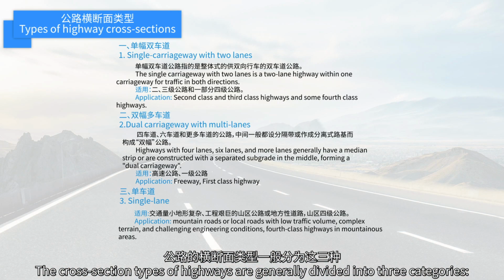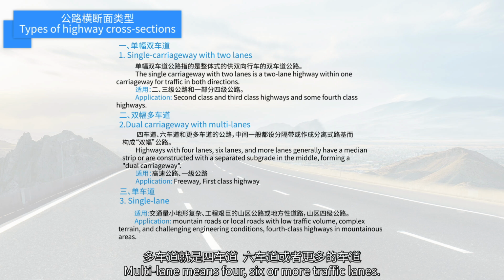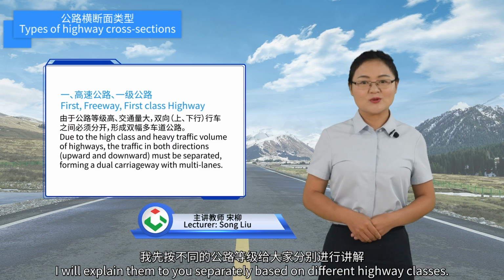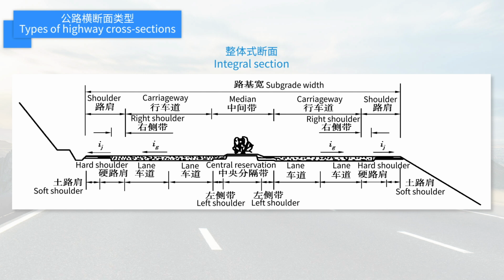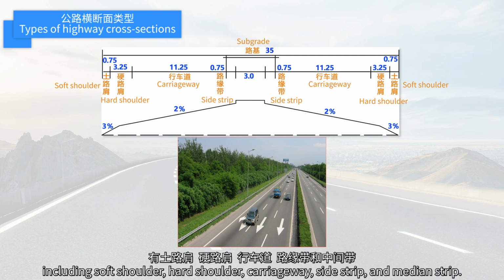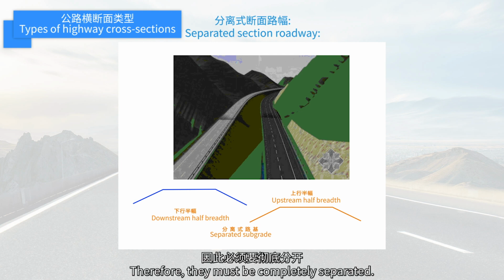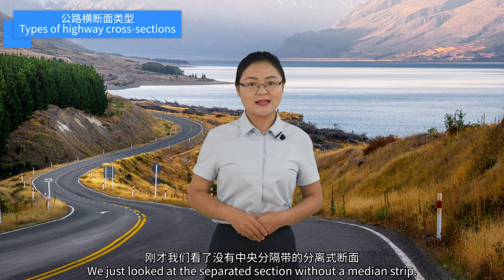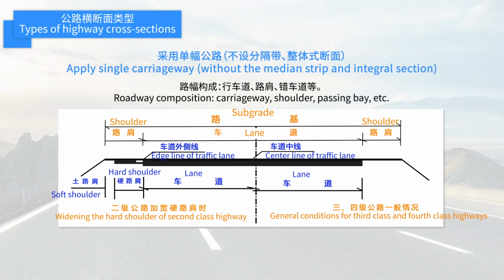19 Composition and Application of the Cross section Types of Highway Cross sections